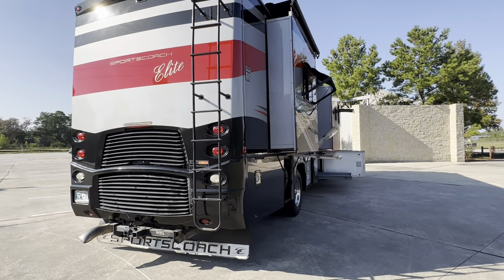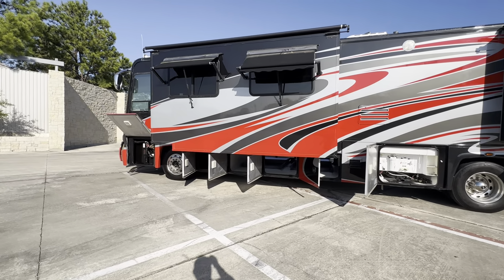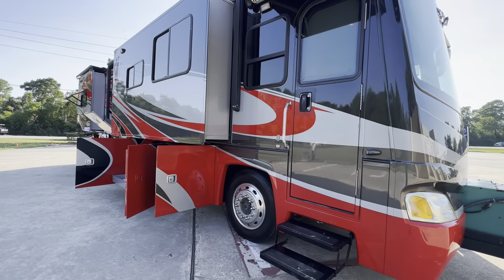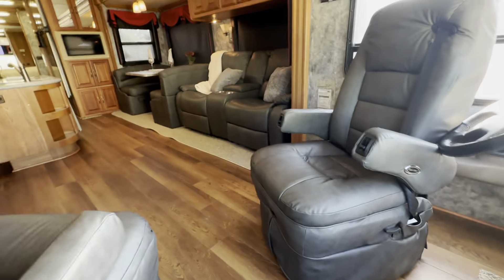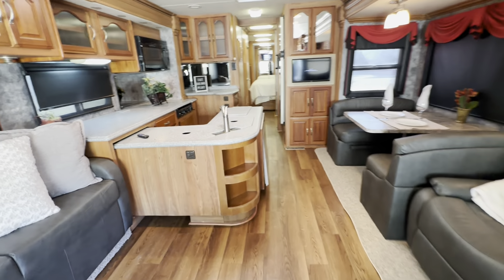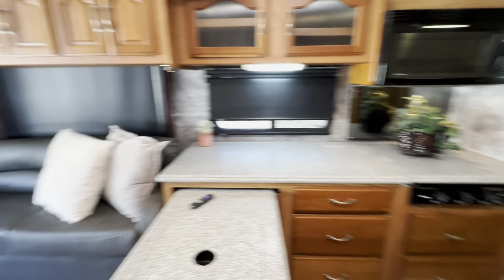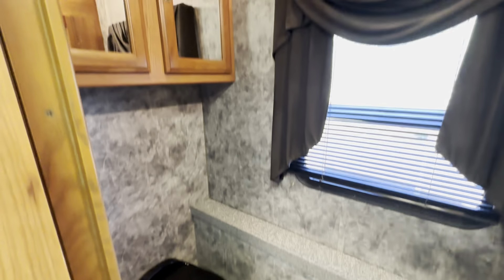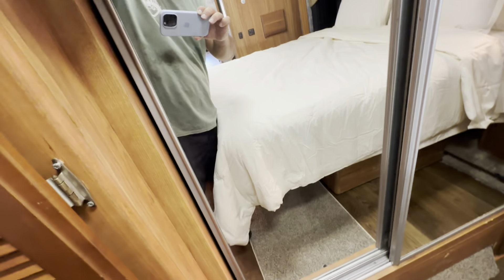2007 Sportscoach Elite 40 For Sale at RV Dealership in Houston, TX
2007 Sportscoach Elite 40, 350 HP pre def diesel, Freightliner Chassis, 6 Spd Allison Transmission, 65k miles , 4 Slides , UPDATED UPGRADED interior, sleeps 6 , 4 door refrigerator gas / electric, rear & side cameras , washer dryer combo, queen bed , hydraulic leveling, window awnings, power patio & entry door awning, pass through under bays w/ drawers , huge shower , no leaks no odors . LOCATED AT TOP CHOICE RV in Houston Tx.